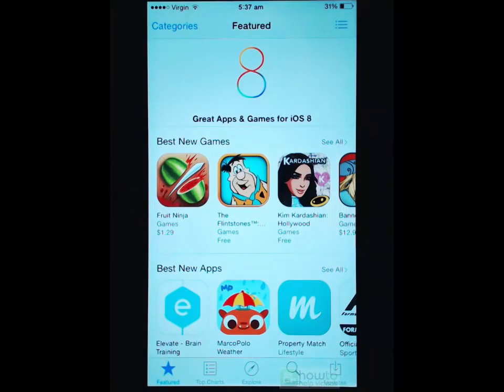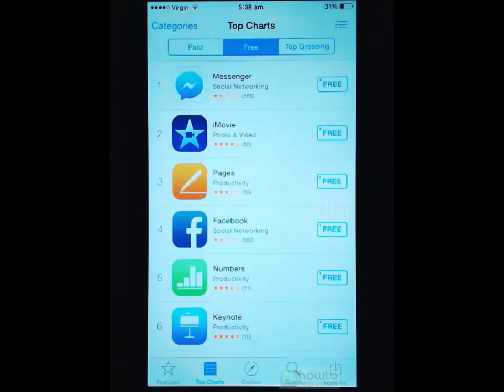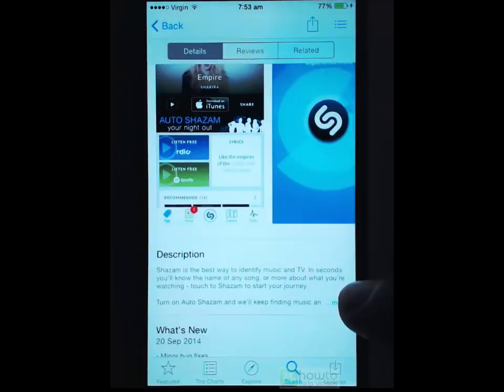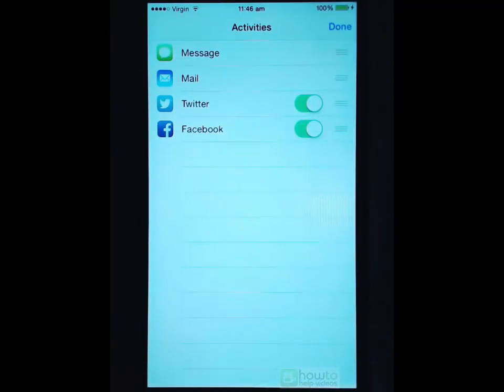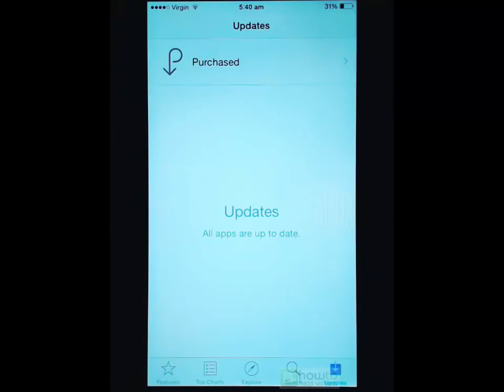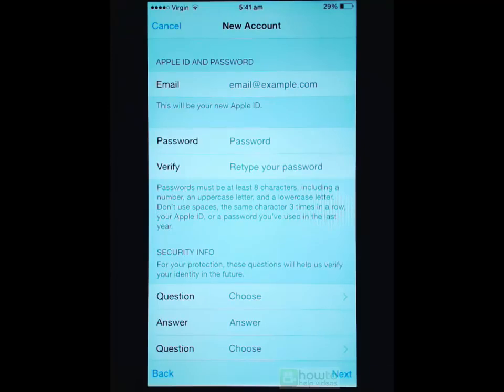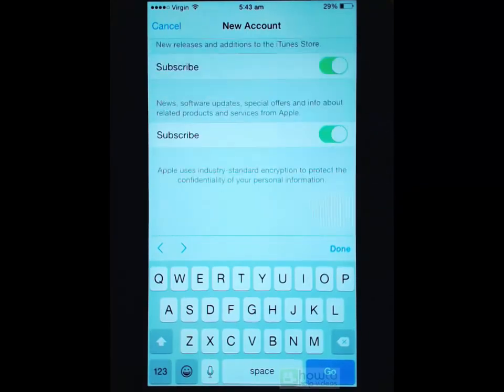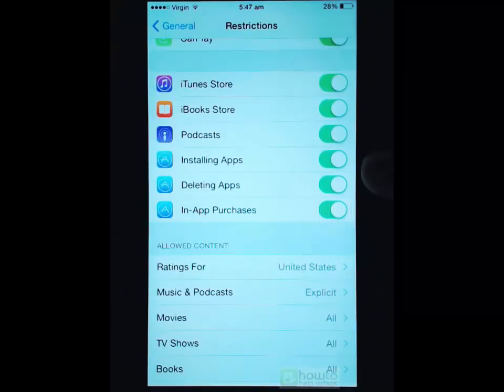iPhone users complete specification apps removeing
Appstore installation
iPhone
Apps restore